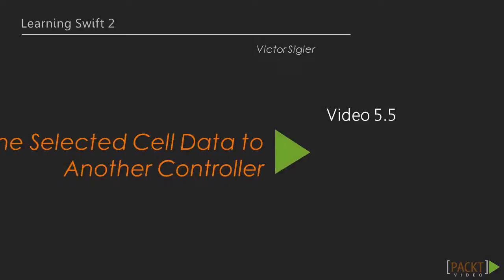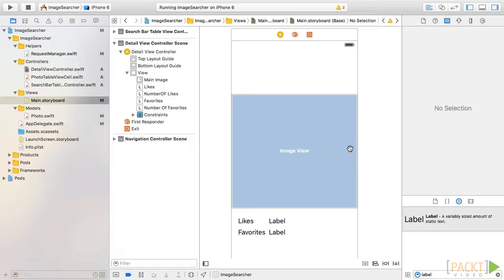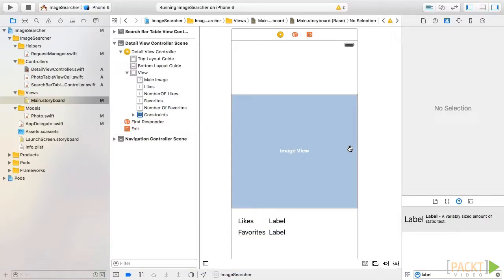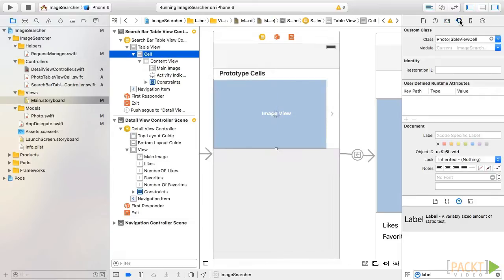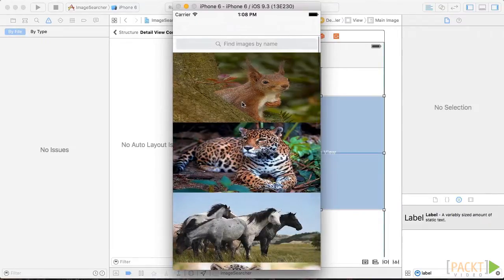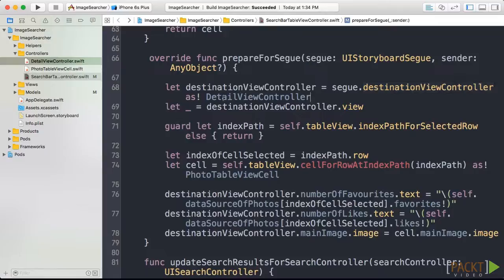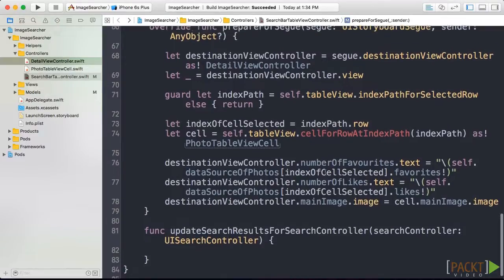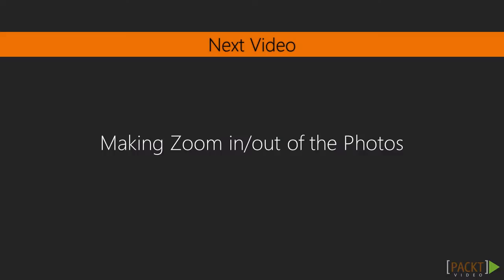25 - Passing the Selected Cell Data to Another Controller.mp4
25 - Passing the Selected Cell Data to Another Controller.mp4